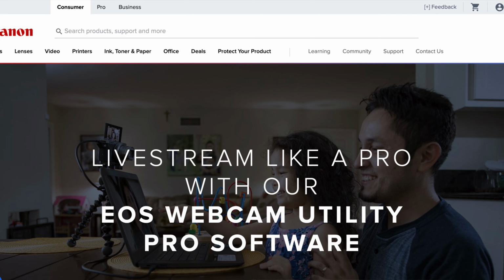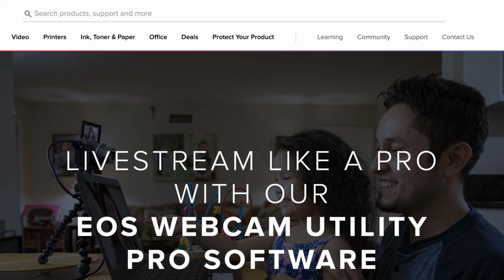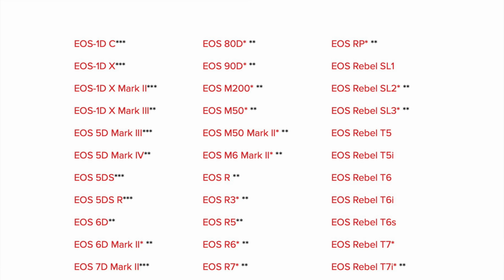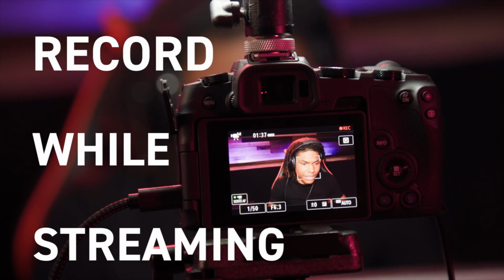Canon Why? New EOS Webcam 2.0 PRO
Canon has announced and released their new 2.0, now called EOS Webcam Utility PRO. The PRO is for "PROvide a way to lite my money on fire."

Why are you doing this cannon?

Main Video Camera
Main Still Camera

Wide Lens
Standard Lens
Zoom Lens
35mm Prime
50mm Prime
85mm Prime

Ultralight Tripod
Big Tripod

Main Camera Bag

Main Action Cam
Back-Up Action Cam

Use TubeBuddy to grow your YouTube Channel. and use CODE: JBlakePhoto

00:00 Introduction
00:19 Webcams!
03:47 Version 2!
08:41 Worth it?
10:18 More subscriptions?